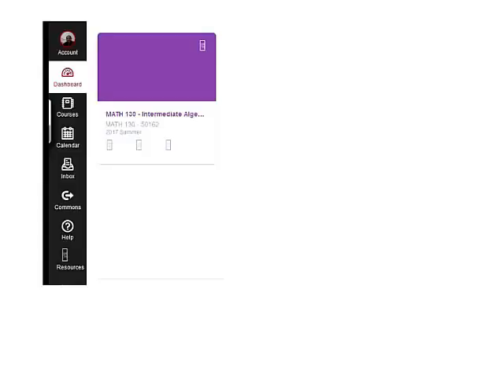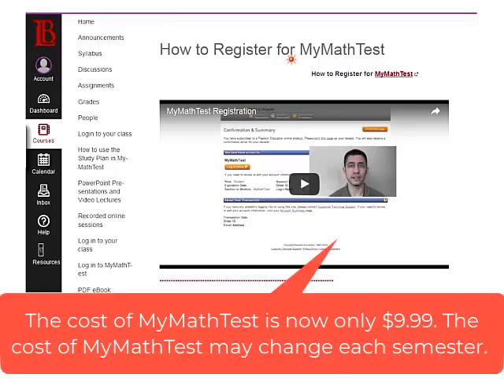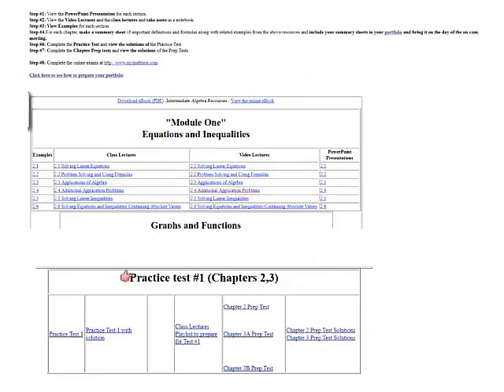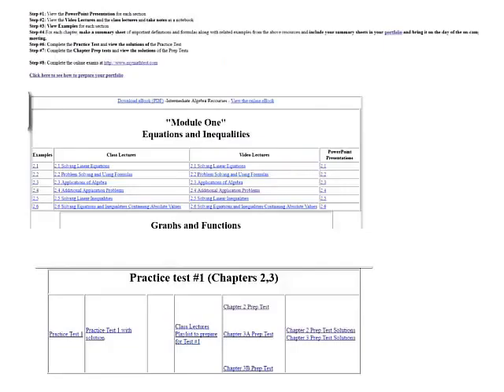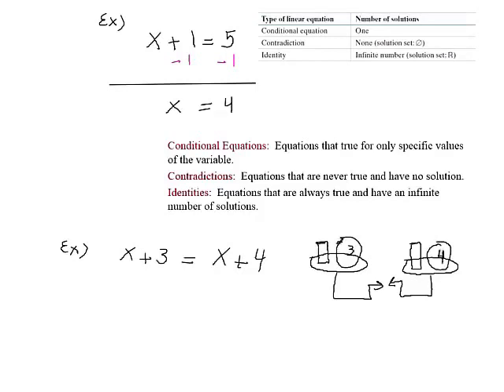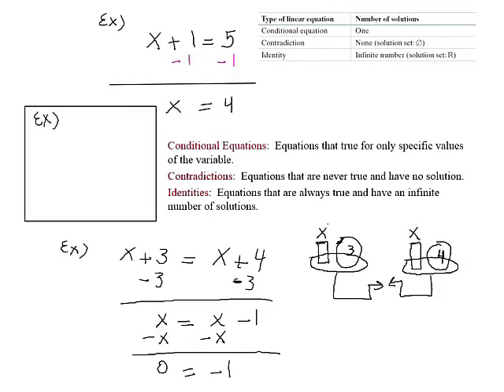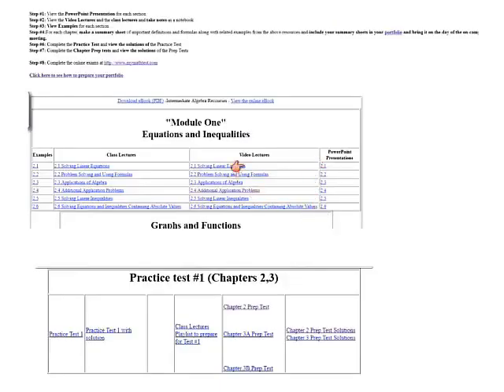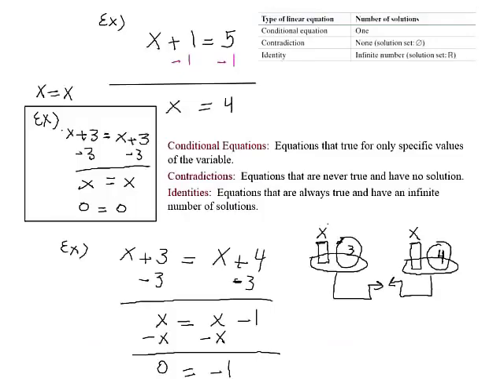Online Orientation, Math 130, Intermediate Algebra at Long Beach City College